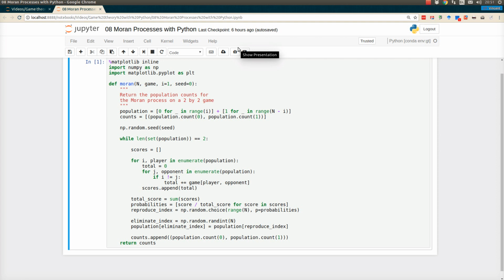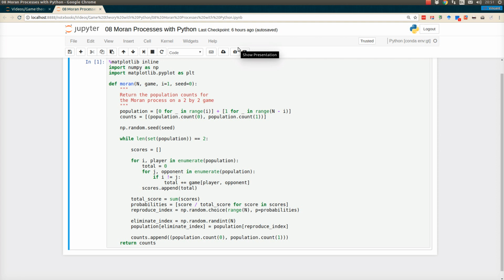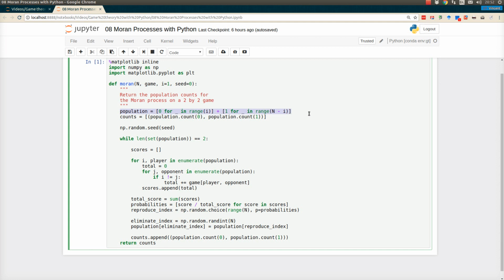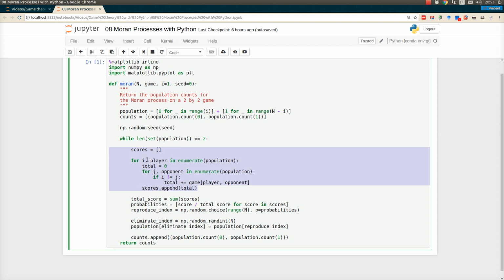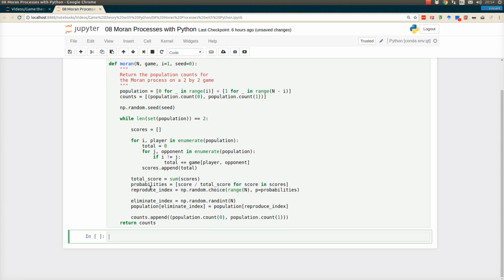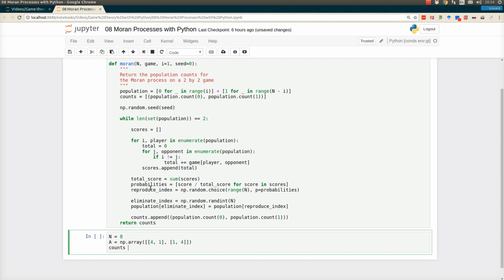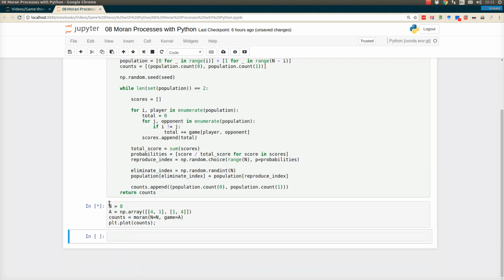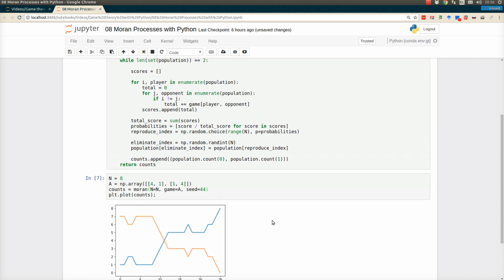08 Moran processes with Numpy